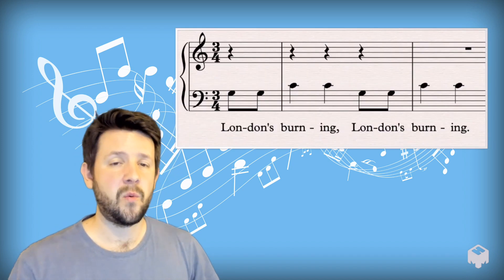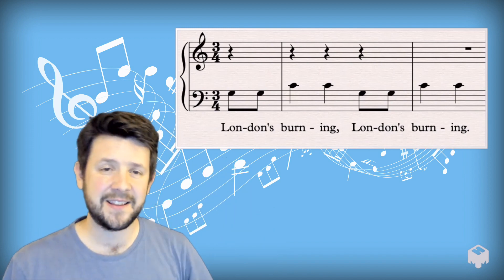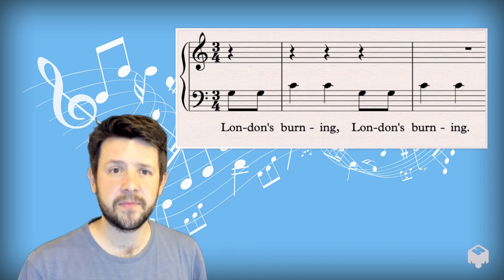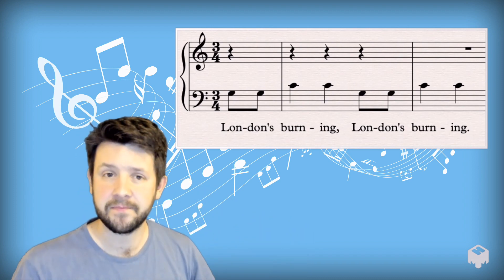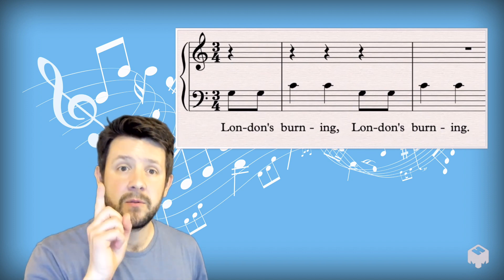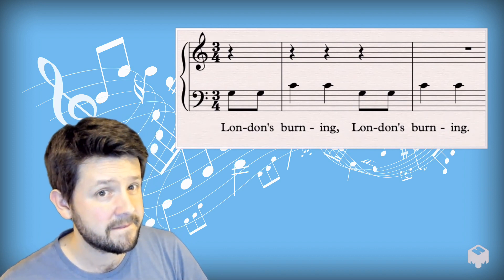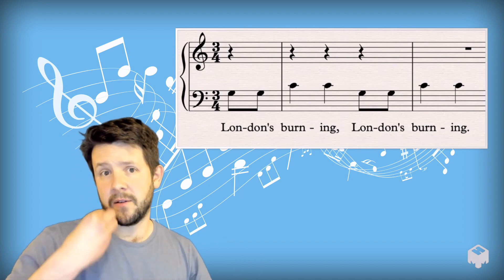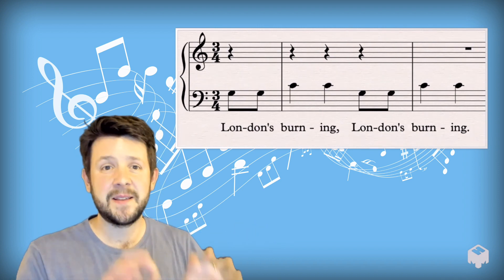Say it, clap it, play it!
Discover your own rhythmic intuition by saying rhythms first, then clapping them, then playing them!